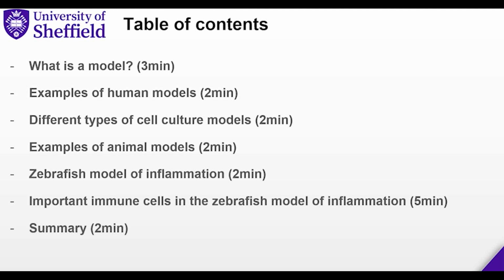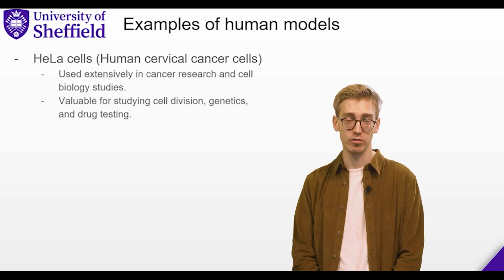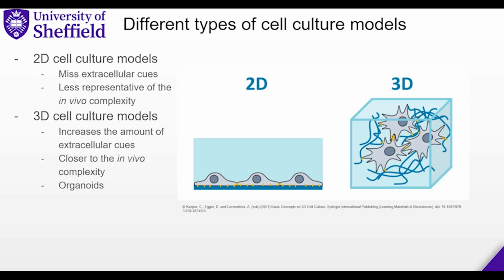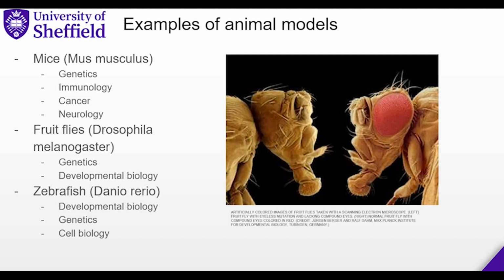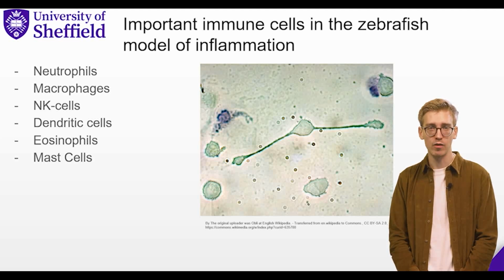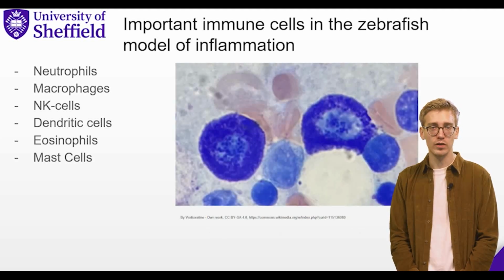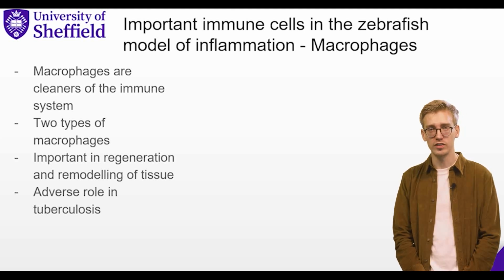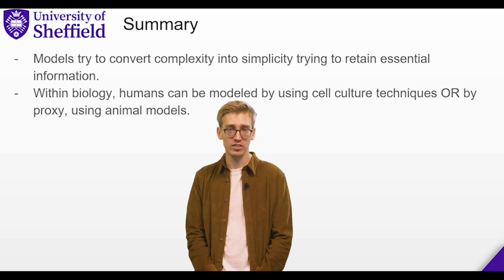MOOK WEEK 2 - 2.7 Cellular players in human and animal models of inflammatory crises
Nils Olijhoek from the University of Sheffield, United Kingdom, presents the seventh lesson of MOOC Week 2 within the frame of INFLANET MSCA ITN project.